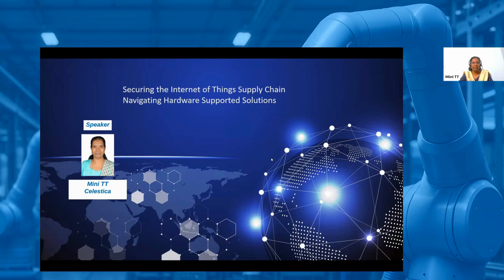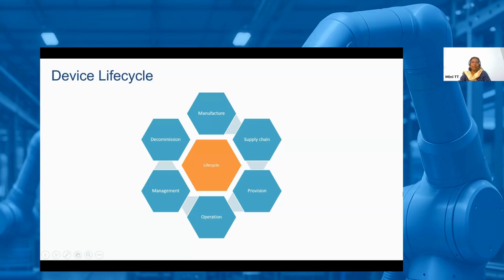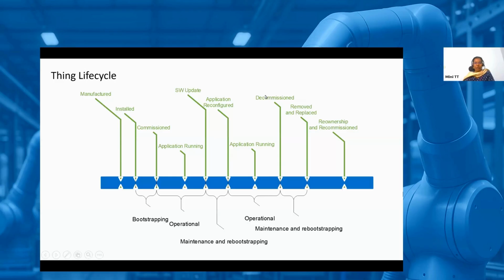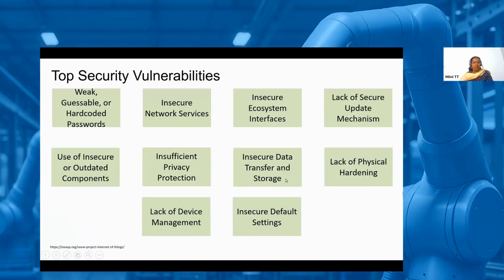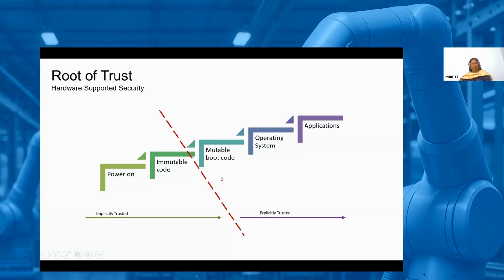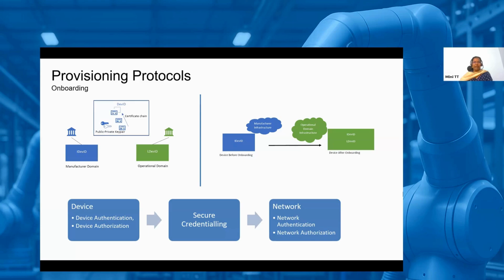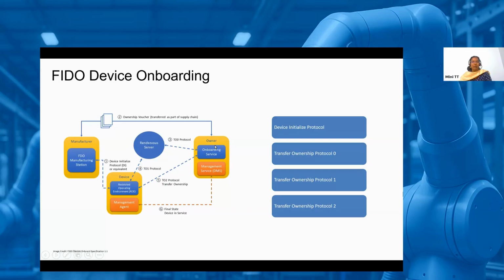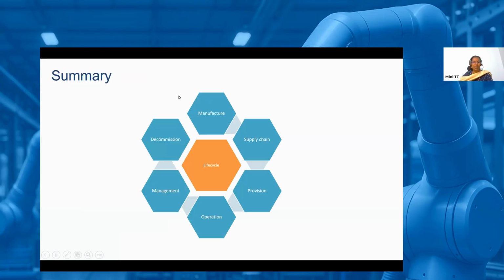Securing the IoT Supply Chain Hardware Based Trust and Secure Provisioning Mini TT, Principal Securi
Securing the IoT Supply Chain: Hardware-Based Trust and Secure Provisioning Mini TT, Principal Security Architect, Celestica